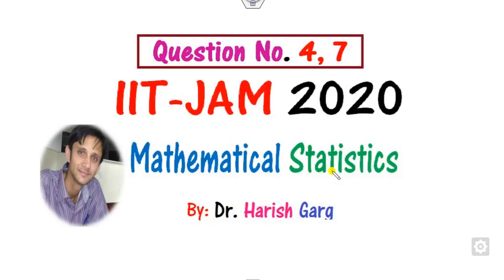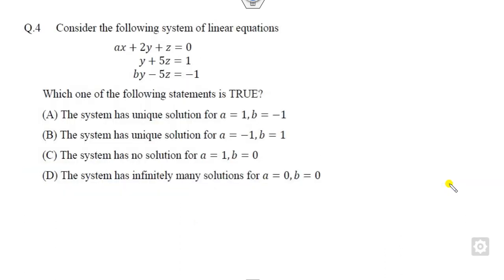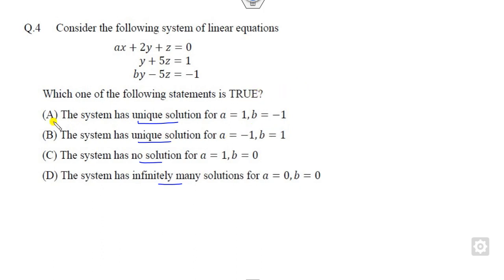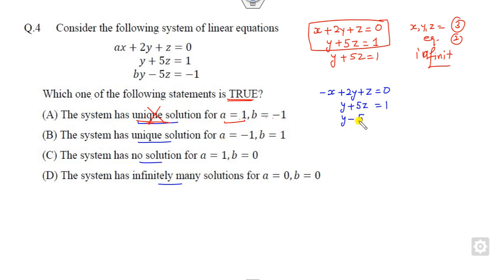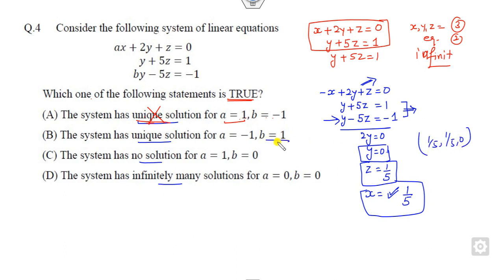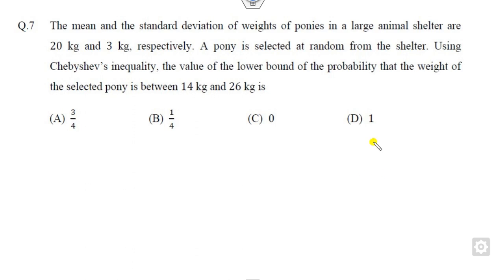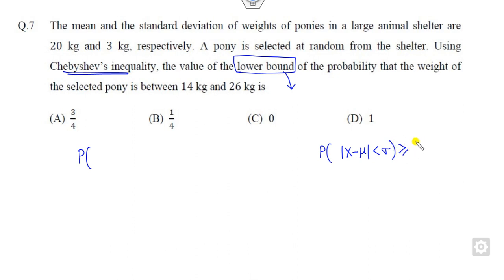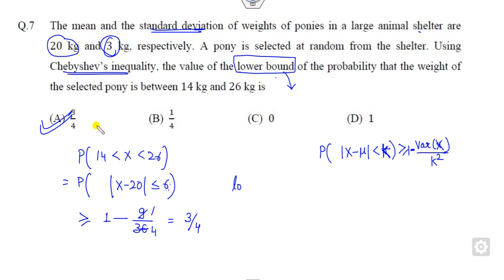Questions 4, 7 | IIT-JAM 2020 Mathematical Statistics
This lecture explains Questions 4, 7 | IIT-JAM 2020 Mathematical Statistics.